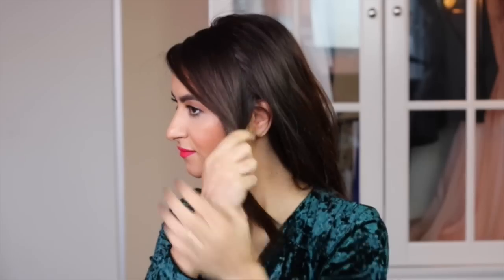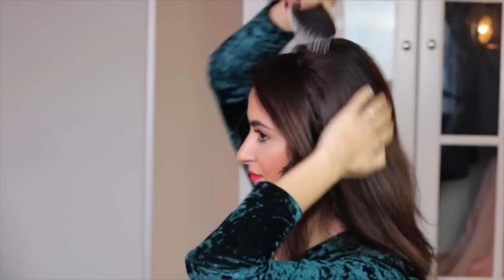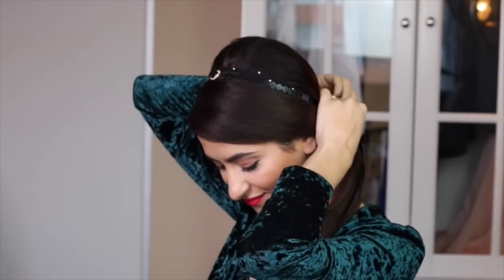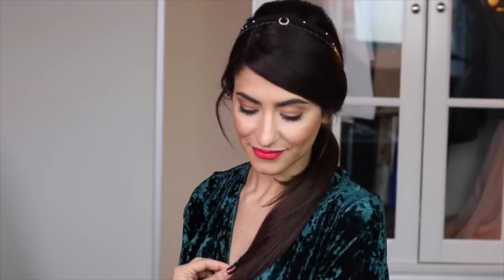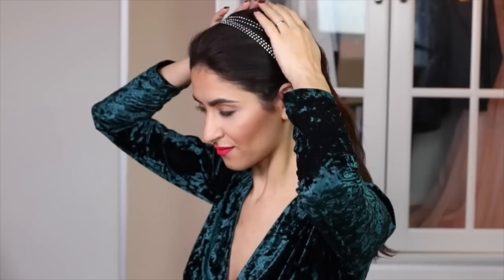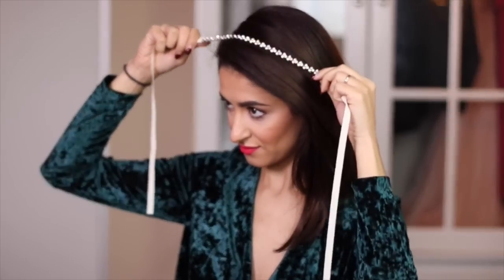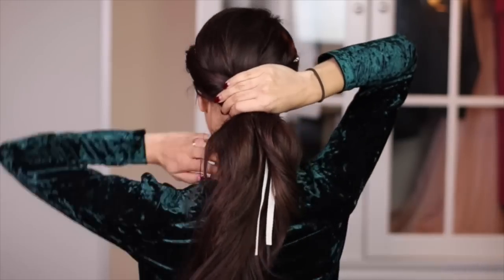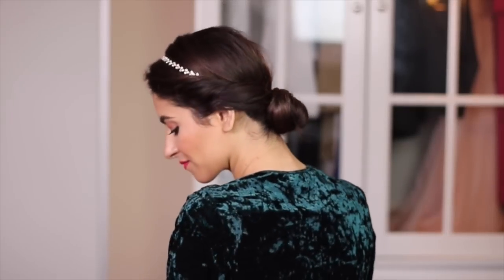3 Ways To Scünci It Up! | Sarah Angius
I teamed up with @Scünci to give you guys some ideas on how to style your hair using the Scünci Chokers! Amazing for the holidays and super fun to create!